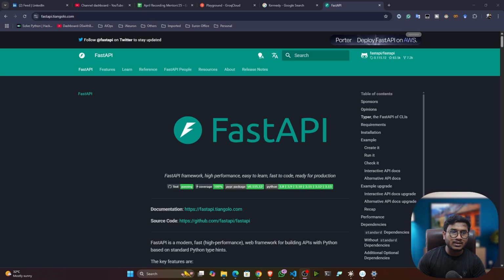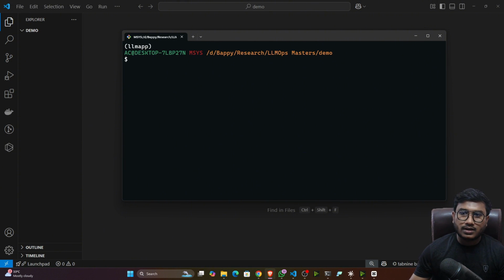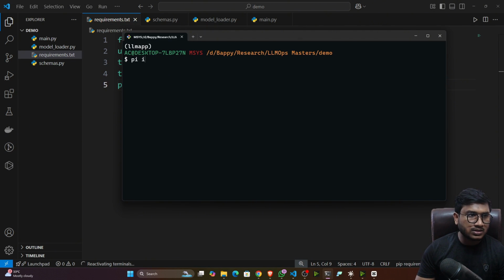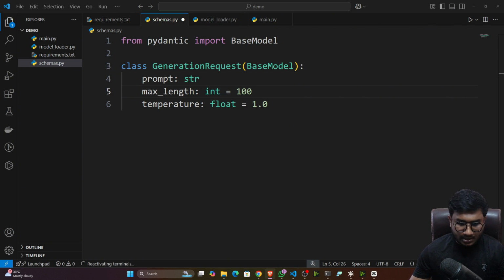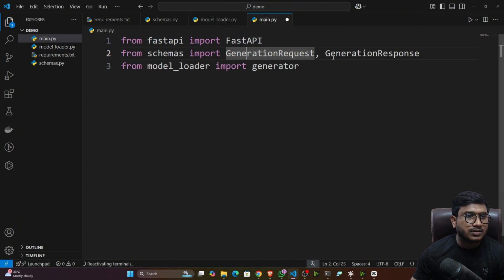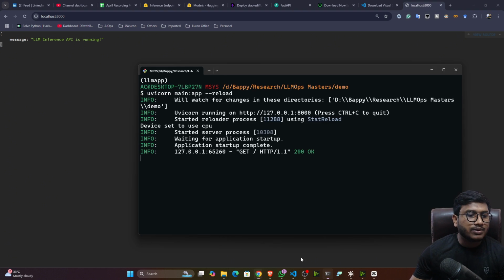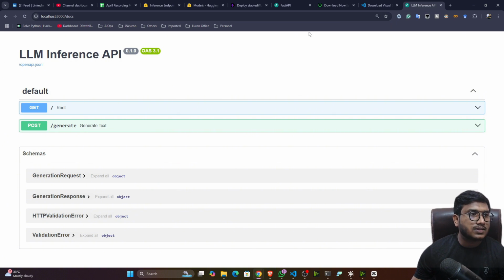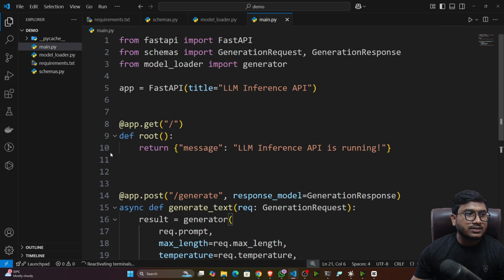Serving LLMs with FastAPI | LLMops Masters | Euron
Build your own GPT-2 API in minutes with FastAPI! This hands-on tutorial covers environment setup, organizing files like `schema.py` and `model_loader.py`, and implementing text generation using Hugging Face. Perfect for all skill levels—learn to create, test, and deploy REST APIs efficiently. Watch now and start coding with confidence!